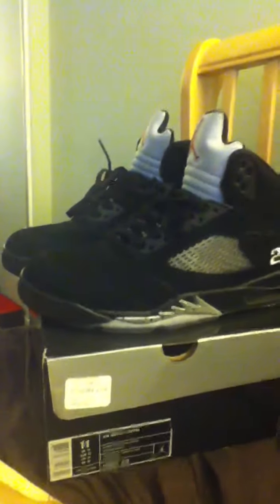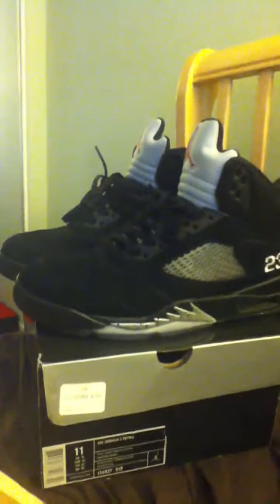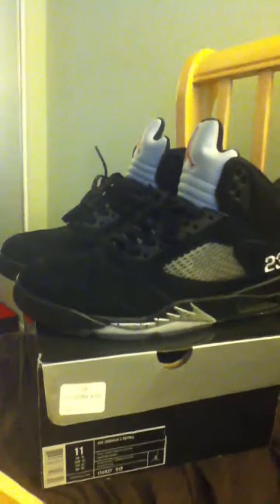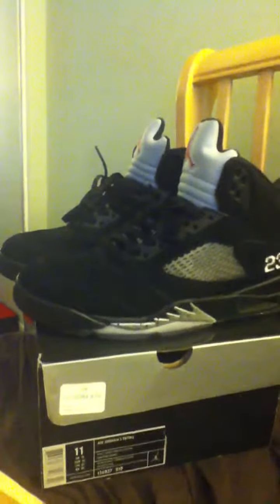Air jordan 5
How they held up after 9months of wear